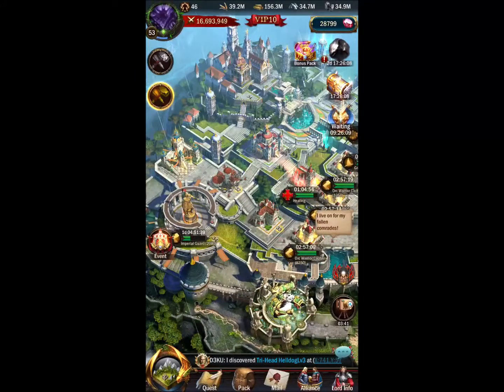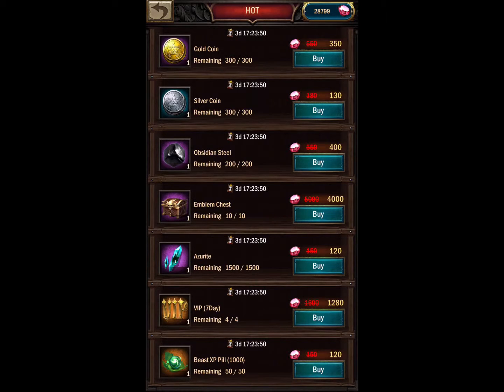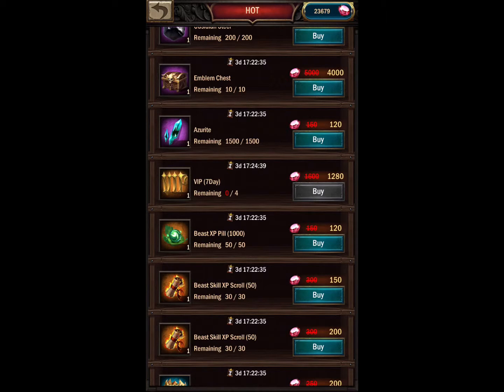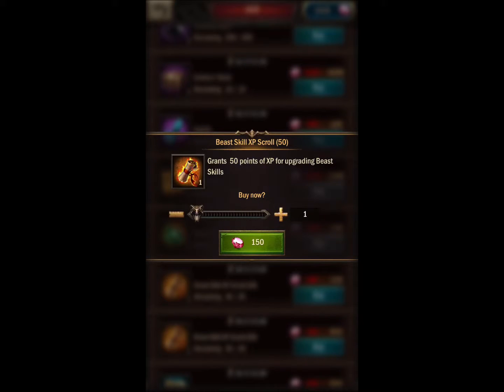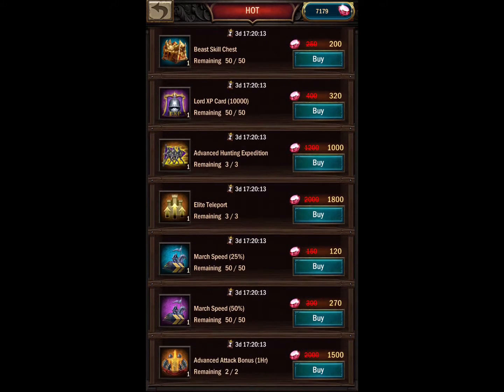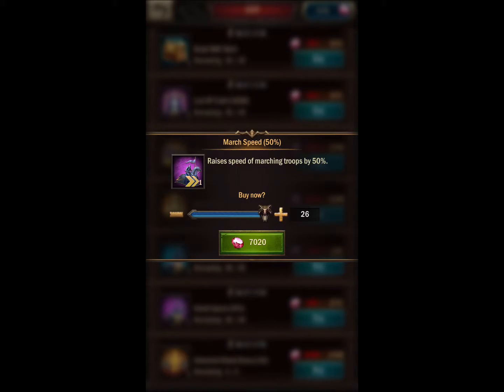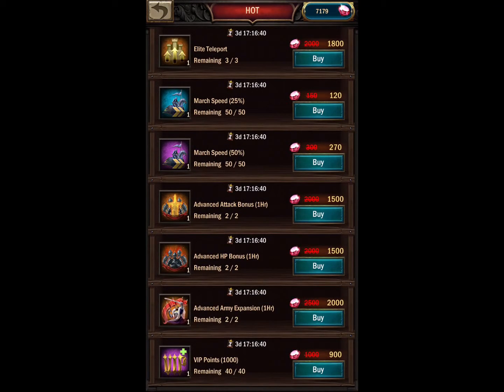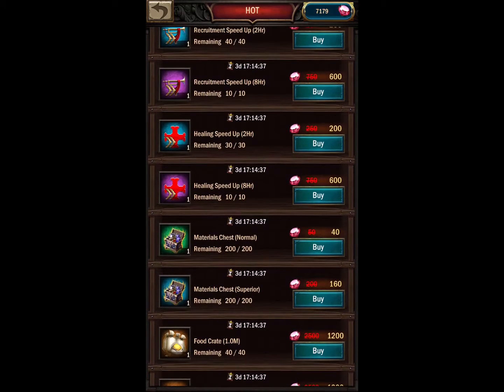What you need to know about Gems | War and Order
Hello everybody, today i'll talk about a very important topic in War and Order. The usage of gems and what i use my gems for.